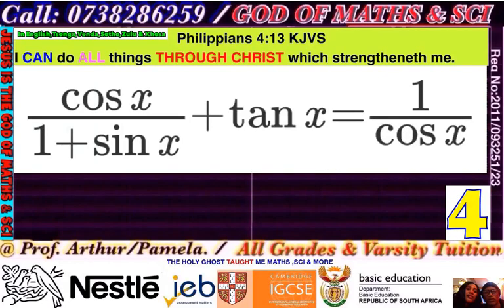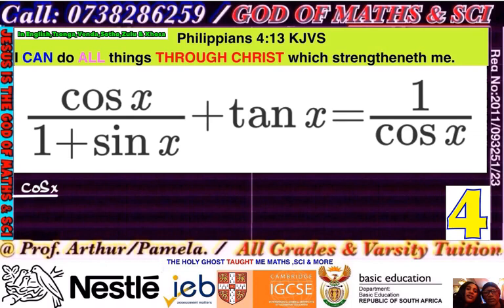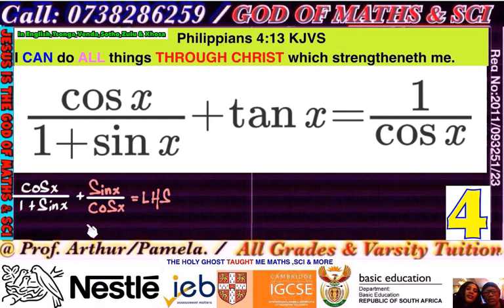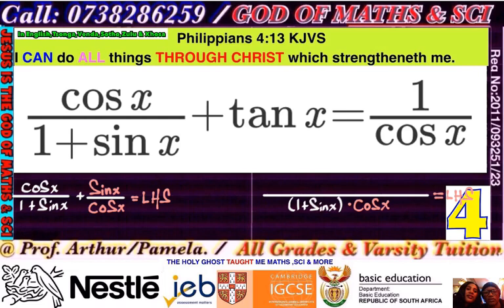prove & simplify trig ratios 4